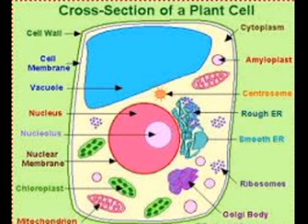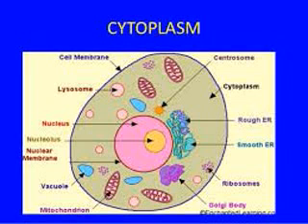Grade 9-Biology_The fundamental unit of life